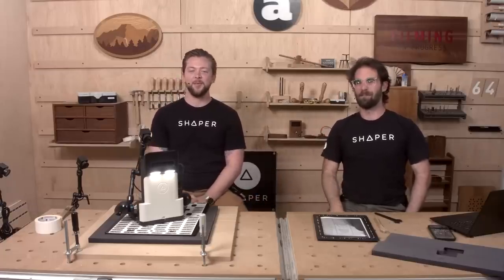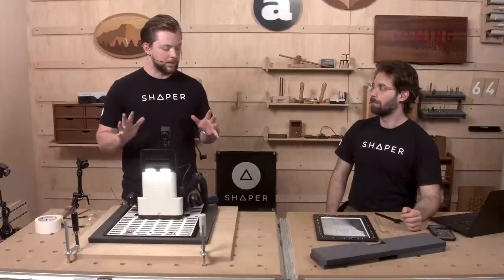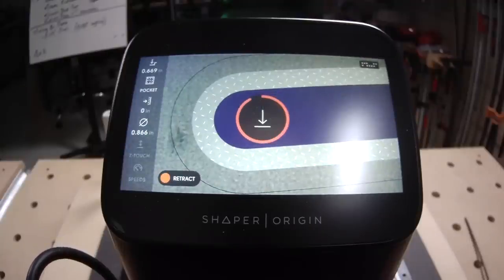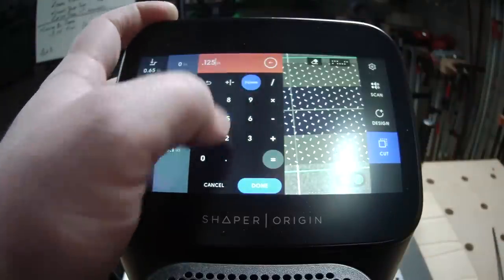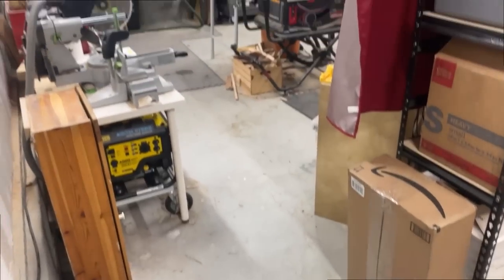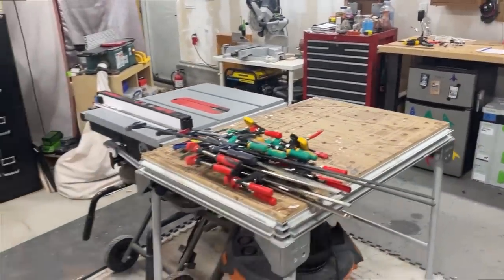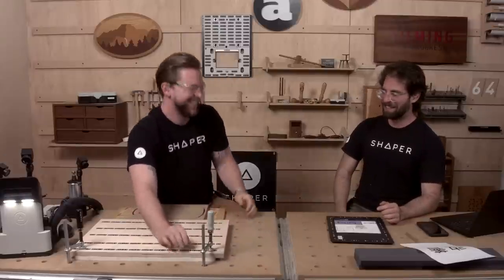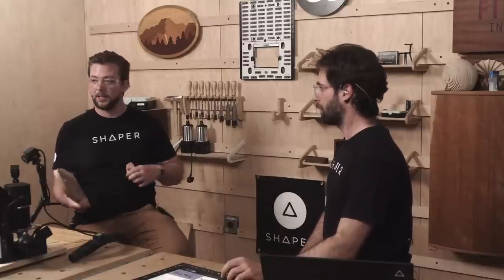Session 86 – English: Custom Finger Pulls with Shaper Origin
This week on Shaper Sessions... we walkthrough  the process of routing undercut finger pulls, including design, setup, and cutting. Also on this week's show: giveaways, a new shop tour, and Can You Trace It?: Inlay Edition.